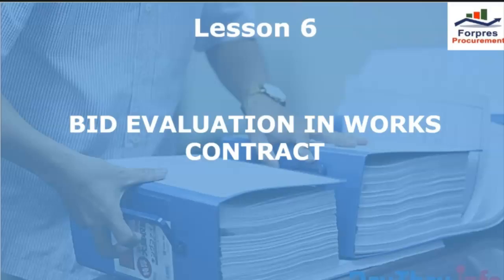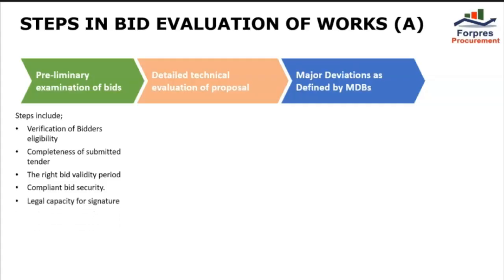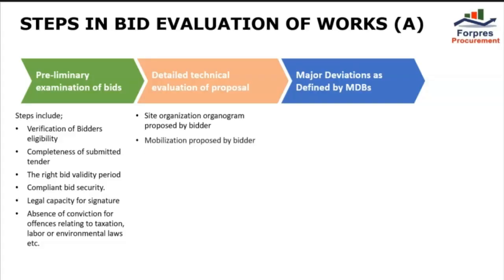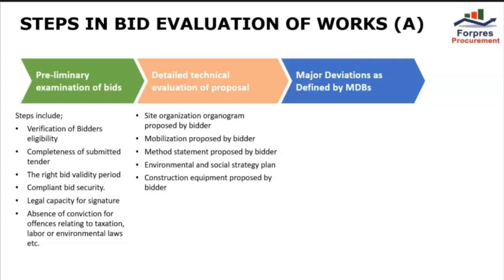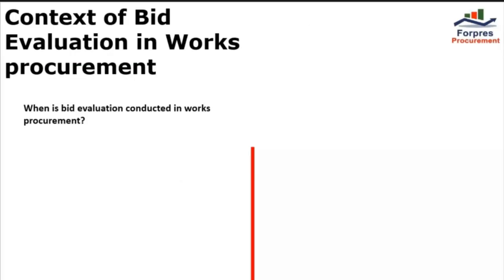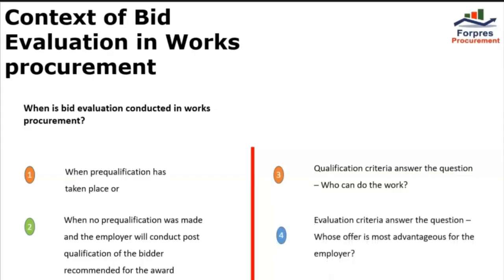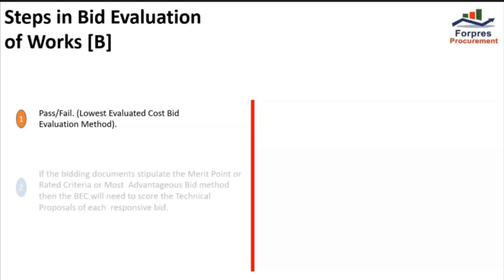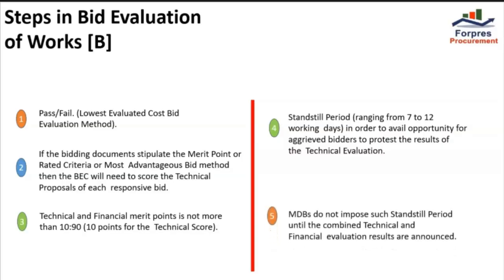Bid Evaluation in Works Contract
Training video on bid evaluation in works contract